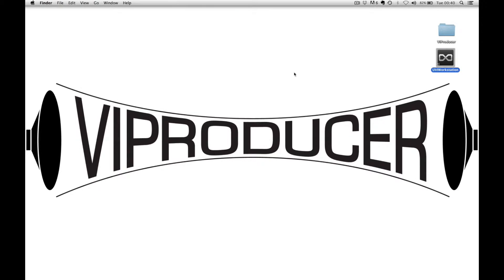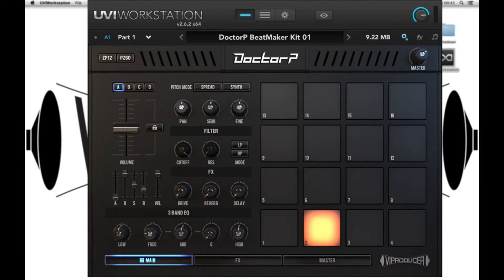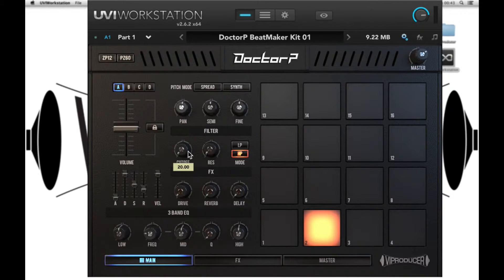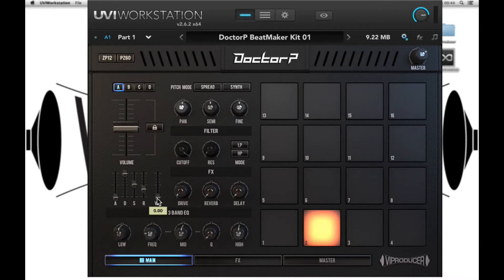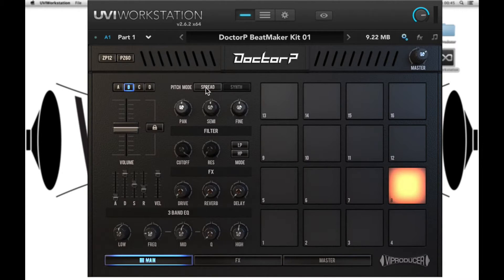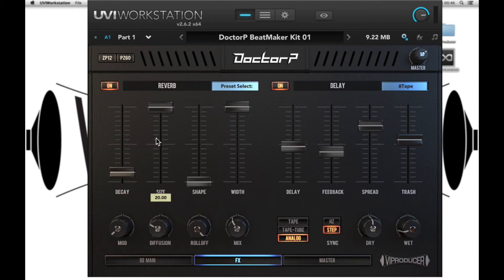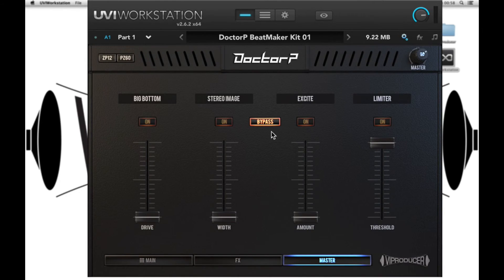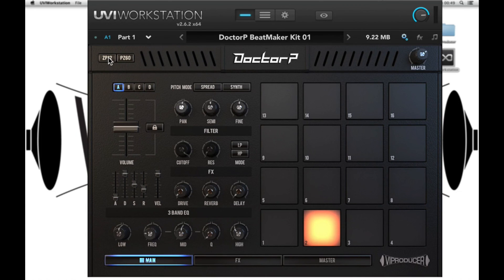VIProducer Beat Maker Plugin Walkthrough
VIProducer presents a walkthrough for the functions and features of the Beat Maker plugin.